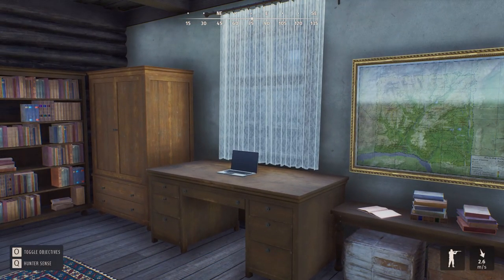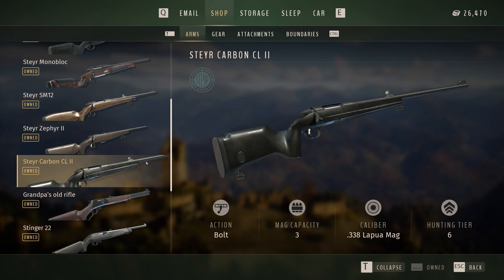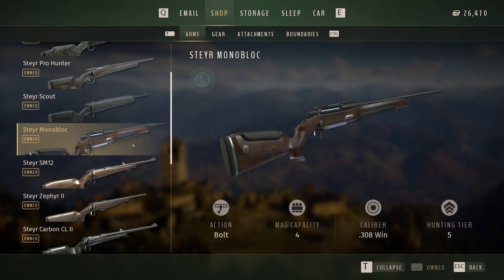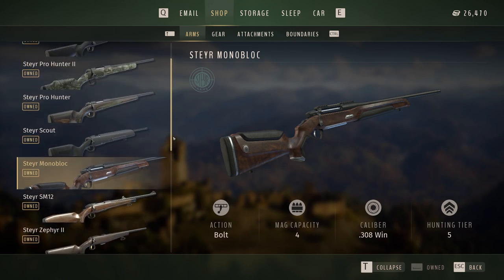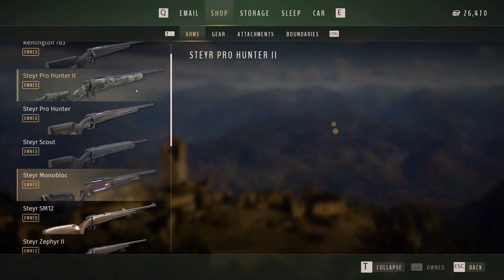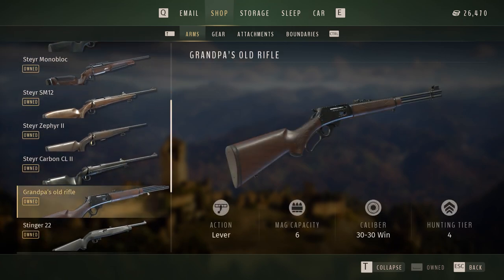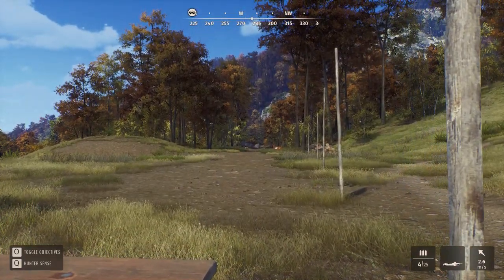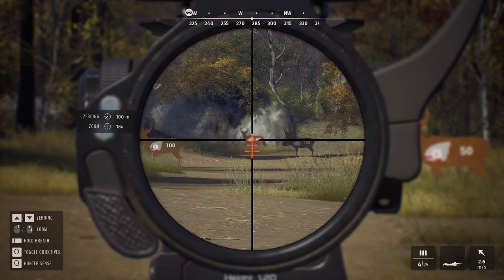New player weapon/zero advice and another super secret! Way of the Hunter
A general breakdown of the main rifles to simplify selection and advice on zeroing. Oh and a super secret to create a near 300m firing range